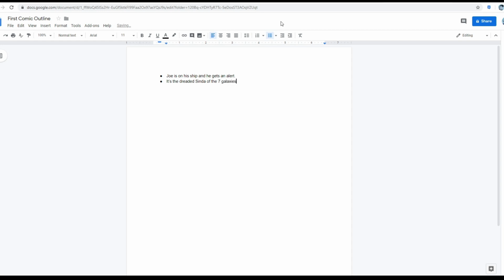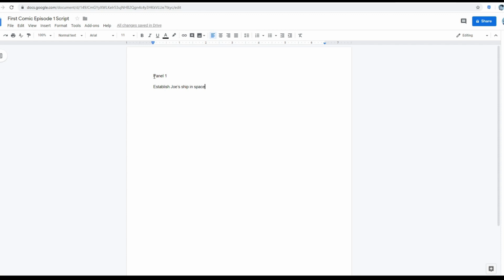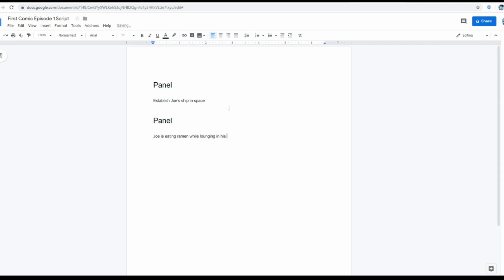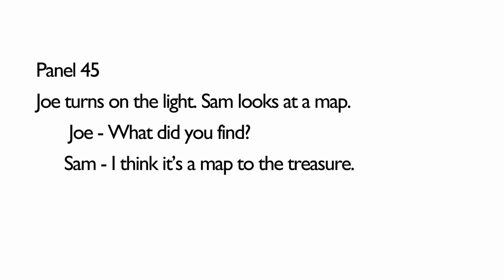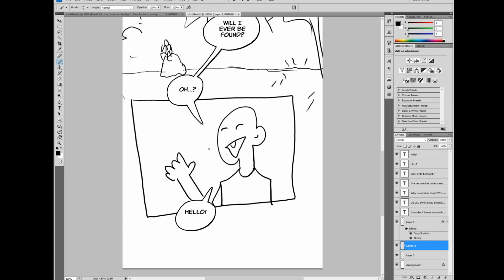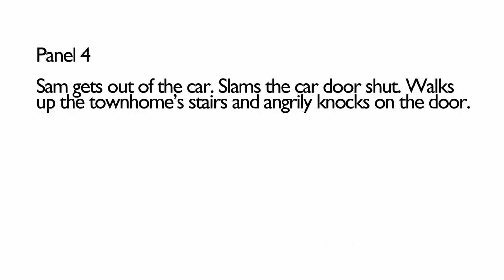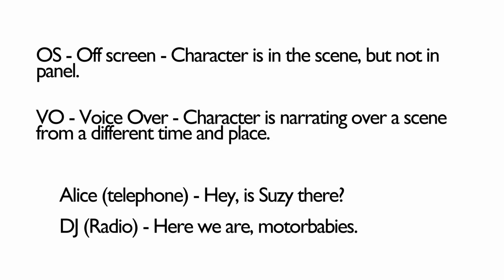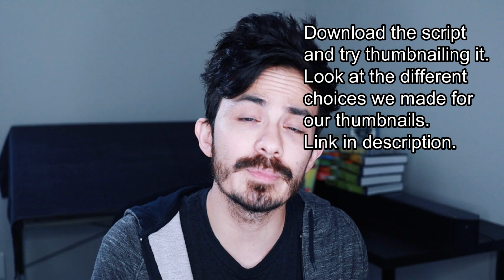Making a Webtoon from Start to Finish: Writing for Canvas and Originals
Get some tips on how to write a comic from a comic book writer that has been making comics for a decade. If you've been wondering how to make a Webtoon and the writing process...let's get into it!

Just found out the plugin I use was discontinued or was disposed of by some nefarious means, so I found another one called "Markdown Tools". I haven't used it, but it looks similar. Just open google docs, go to add-ons in the menu, click get add-ons, and search for markdown tools.

This is the first in my Make a Webtoon from Start to Finish series. I plan to cover writing, thumbnails, penciling, inking, flatting, coloring, lettering, and uploading.

This tutorial is specifically for writing a Webtoon, but will work for writing traditional comics and potentially movie/TV scripts, though they are a little different.

Mic - But I want to get a Rode
Mic Boom Stand